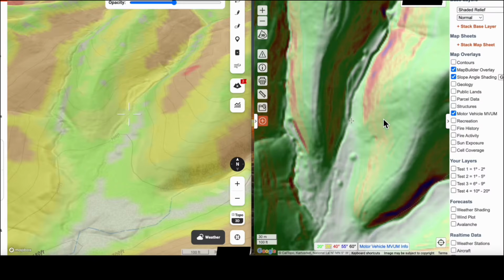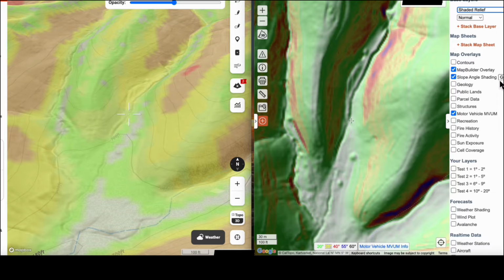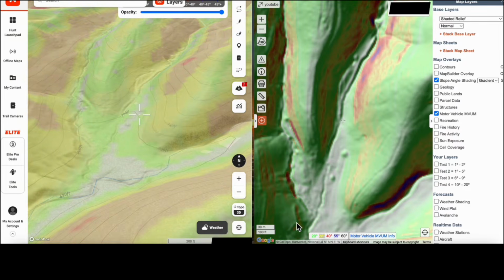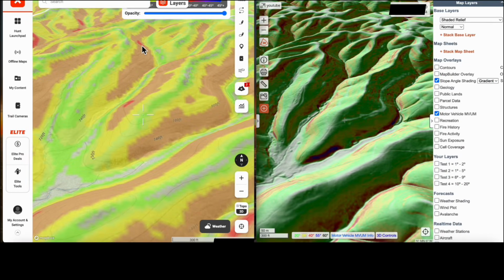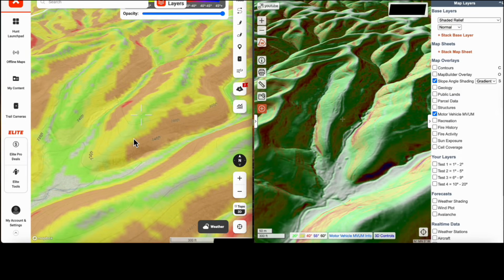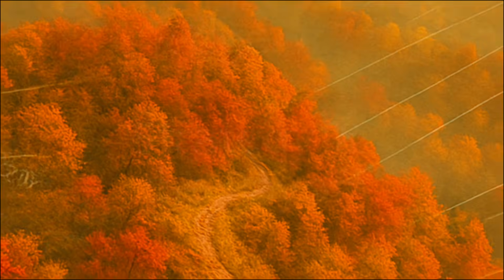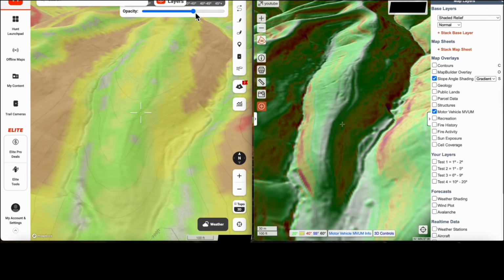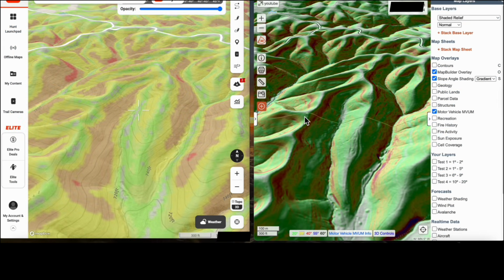CalTopo vs. OnX Hunt: What You’re Missing in Hill Country Terrain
Do you see everything you should when e-scouting hill country terrain?
In this video, I compare CalTopo vs. OnX Hunt using slope angle shading, LiDAR, and 3D layers to show where mature bucks live — and how some features get missed on the map.

We break down 2 secondary ridges, analyze topography funnels, steep gradient transitions, creek crossing, and hidden roadbeds that help predict buck movement.

00:00 – Intro & Setup
04:25 – Ridge 1: LiDAR + Steep Cliffed-Out + Bench
09:12 – Ridge 2: Logging Deck + Creek Crossings + Bedding
13:06 – Final Verdict

🦌 Whether you’re a beginner or advanced hunter, this video will help you improve your map-reading skills and increase your success on public land or private ground.

📍 Featuring tools like:

CalTopo Slope Shading selected to "Gradient"

OnX Hunt’s Base Layer Topo with LiDAR toggle "On"

Real-time e-scouting of ridge systems